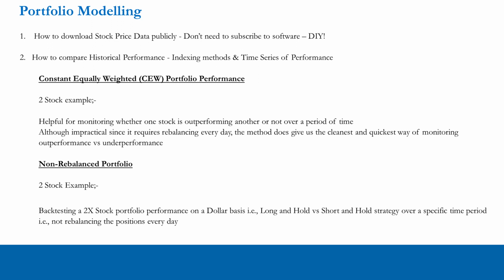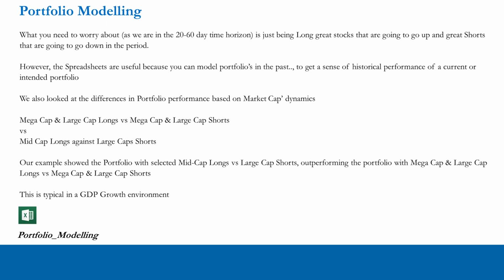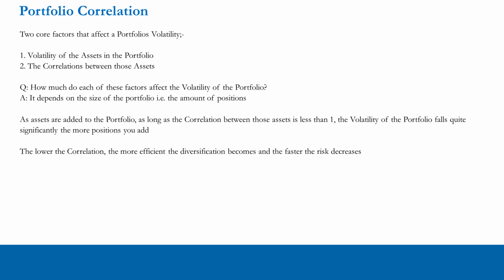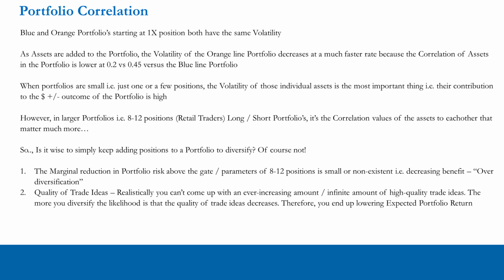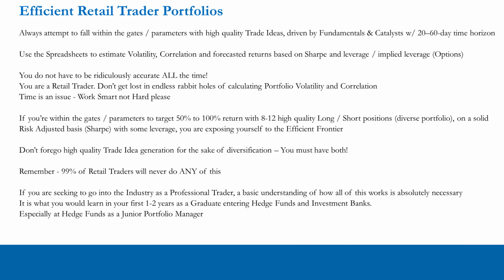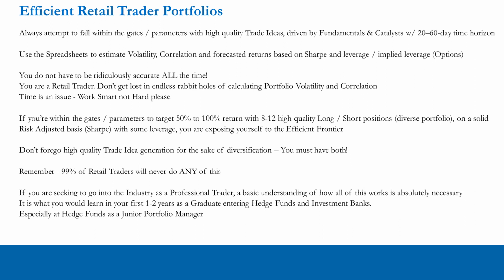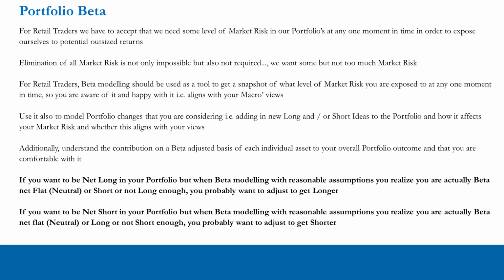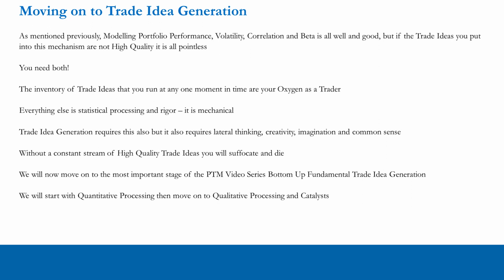21 Foundations of Long Short Portfolio Management Recap